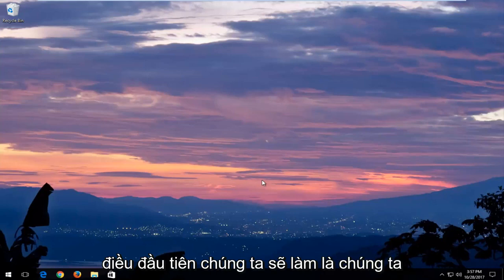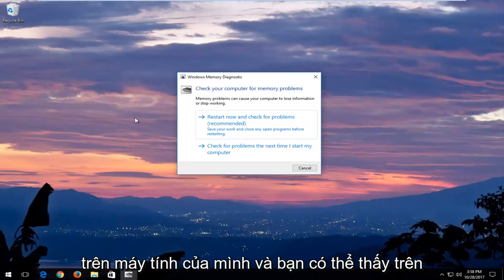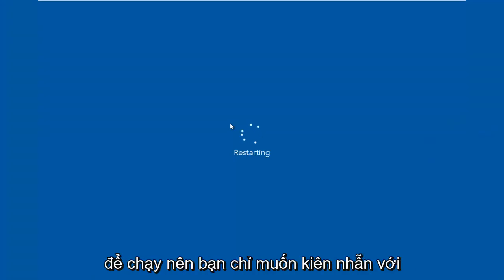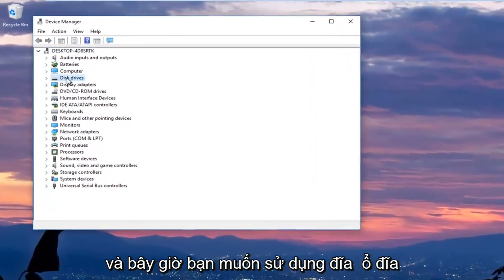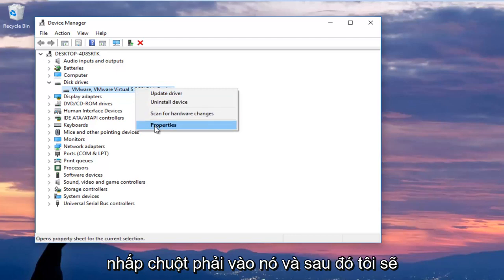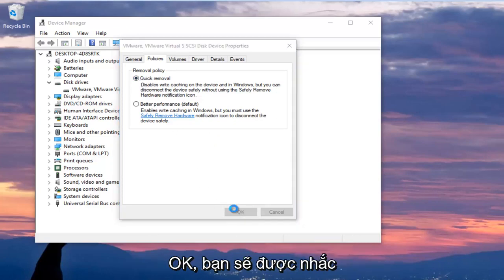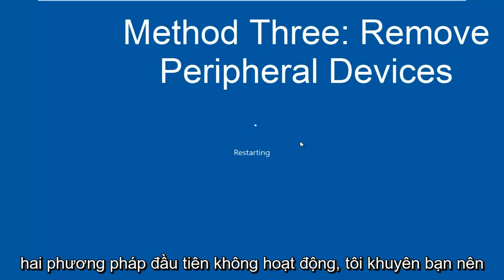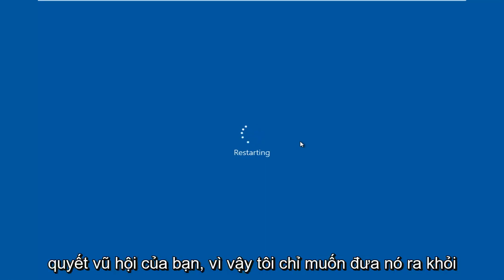Cách khắc phục IRQL NOT LESS OR EQUAL trong Windows 10 và 11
Lỗi IRQL là lỗi liên quan đến bộ nhớ thường xuất hiện nếu một quy trình hệ thống hoặc trình điều khiển cố gắng truy cập địa chỉ bộ nhớ mà không có quyền truy cập thích hợp.

Điều này, đến lượt nó, có thể được gây ra bởi bất kỳ nguyên nhân nào sau đây:

Tệp hệ thống bị hỏng
Trình điều khiển thiết bị không tương thích
Các hạng mục phần cứng bị lỗi
Cài đặt phần mềm không chính xác
Hạ cấp xuống phiên bản Windows thấp hơn, ví dụ: hạ cấp Windows 10 xuống Windows 7 hoặc Windows 8

Sự cố đã được phát hiện và Windows đã được tắt để tránh thiệt hại
đến máy tính của bạn.

ÍT CÔNG BẰNG HAY CÔNG BẰNG

Nếu đây là lần đầu tiên bạn nhìn thấy màn hình lỗi Dừng này,
khởi động lại máy tính của bạn. Nếu màn hình này xuất hiện lần nữa, hãy làm theo
những bươc này:

Kiểm tra để đảm bảo rằng mọi phần cứng hoặc phần mềm mới đều được cài đặt đúng cách.

Nếu đây là bản cài đặt mới, hãy hỏi nhà sản xuất phần cứng hoặc phần mềm của bạn về bất kỳ bản cập nhật Windows nào bạn có thể cần.

Nếu sự cố vẫn tiếp diễn, hãy tắt hoặc xóa bất kỳ phần cứng hoặc phần mềm mới được cài đặt nào. Tắt các tùy chọn bộ nhớ BIOS như bộ nhớ đệm hoặc tạo bóng.Nếu bạn cần sử dụng Chế độ An toàn để xóa hoặc tắt các thành phần, khởi động lại máy tính của bạn, hãy nhấn F8 để chọn Tùy chọn Khởi động Nâng cao, rồi chọn Chế độ An toàn.

Thông tin kĩ thuật:

* DỪNG: 0x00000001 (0x00000001, 0x00000001, 0x00000000, 0x00000000)